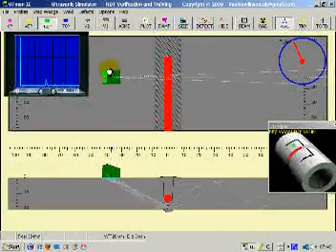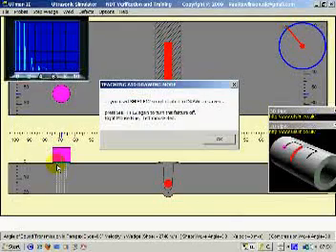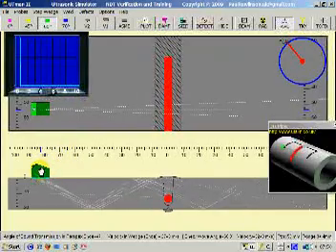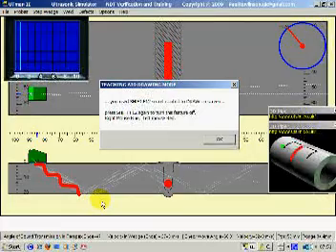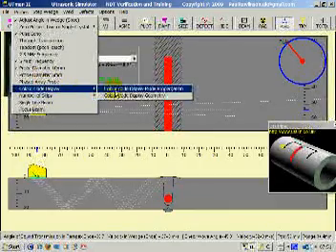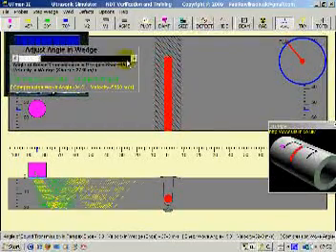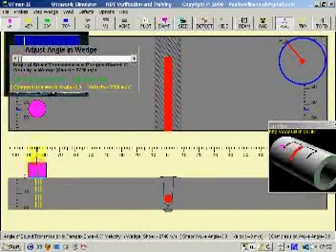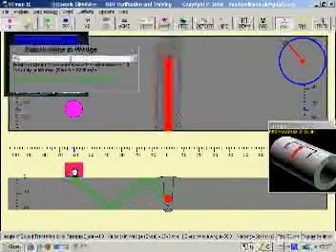Shear wave and Compression wave.mpg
UTman is a weld ultrasonic simulator, designed to save you thousand of dollars in manual ultrasonic training.
Very important for UT examinations and test such as PCN, CSWIP, ASNT etc
A great welding inspection training tool.